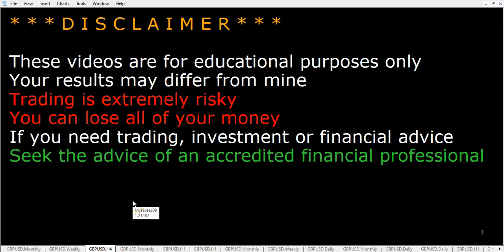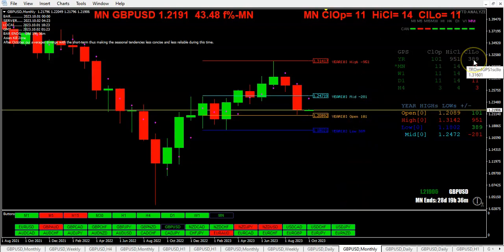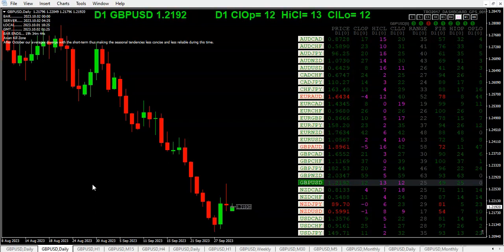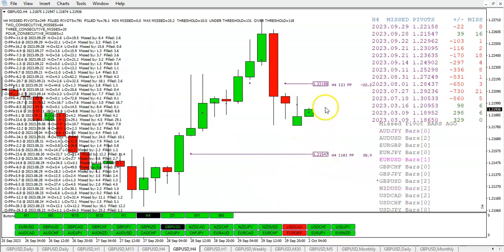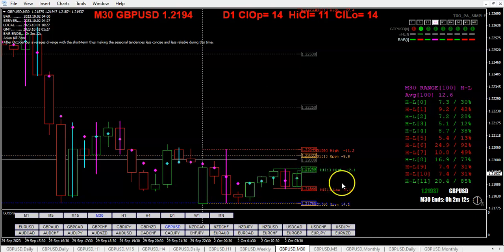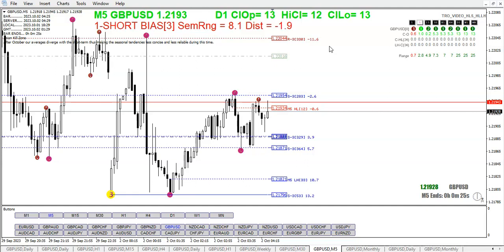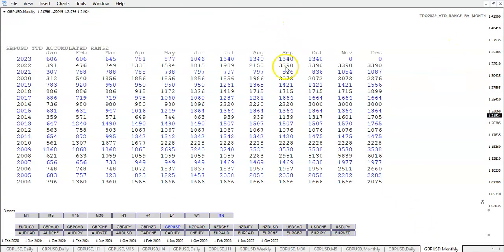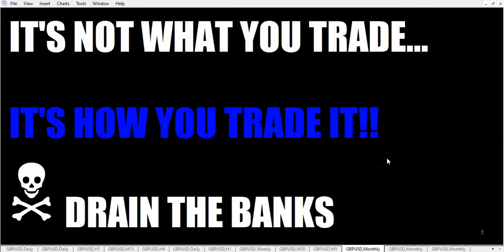20231001 TRO TRADING WEEKLY OPEN AND GAP MONTHLY OPEN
WEEKLY OPEN AND GAP MONTHLY OPEN